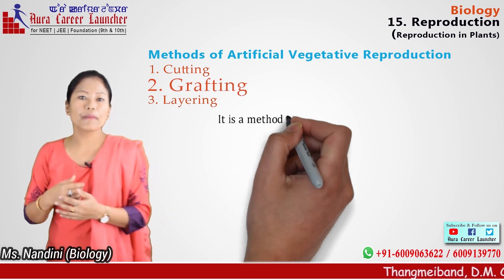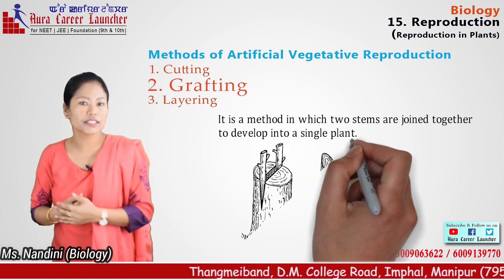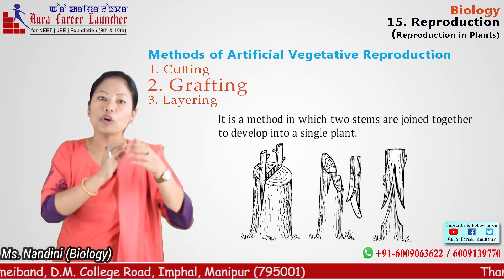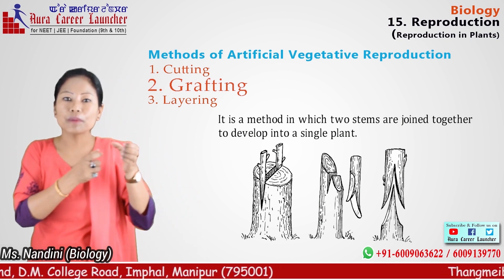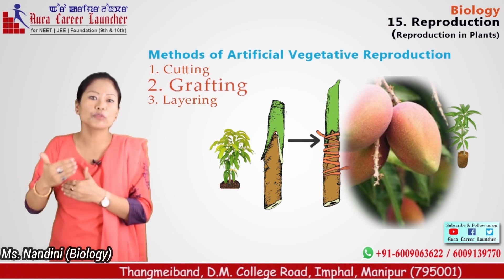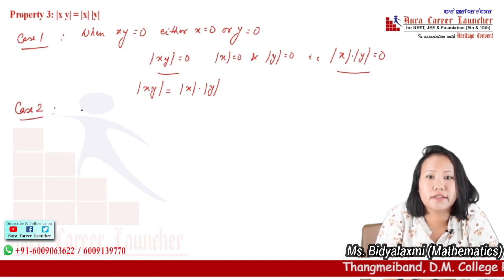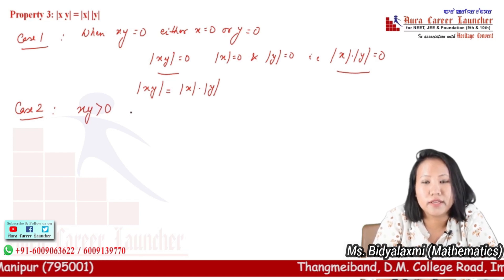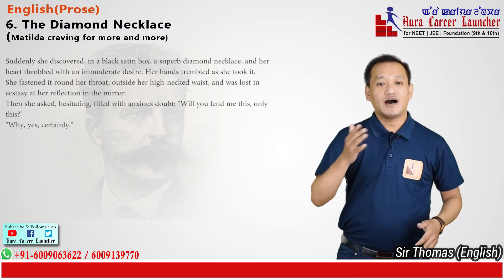𝗔𝘂𝗿𝗮 𝗖𝗮𝗿𝗲𝗲𝗿 𝗟𝗮𝘂𝗻𝗰𝗵𝗲𝗿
Hello Everyone,
We are launching "𝗔𝘂𝗿𝗮 𝗖𝗮𝗿𝗲𝗲𝗿 𝗟𝗮𝘂𝗻𝗰𝗵𝗲𝗿".
A Cᴏᴀᴄʜɪɴɢ Iɴsᴛɪᴛᴜᴛᴇ ғᴏʀ Sᴛᴅ. IX & X dealing with 𝗕𝗢𝗦𝗘𝗠 𝗦𝘆𝗹𝗹𝗮𝗯𝘂𝘀.

Register Now to join "𝙈𝙞𝙨𝙨𝙞𝙤𝙣 𝙃𝙎𝙇𝘾 2021"
𝕾𝖚𝖇𝖏𝖊𝖈𝖙𝖘 𝖔𝖋𝖋𝖊𝖗𝖊𝖉:
English, Manipuri/Add. Eng, Mathematics, Science, Social Science & Optional Subjects(Hr. Maths/Computer Sc./Home Sc./Thang-ta)